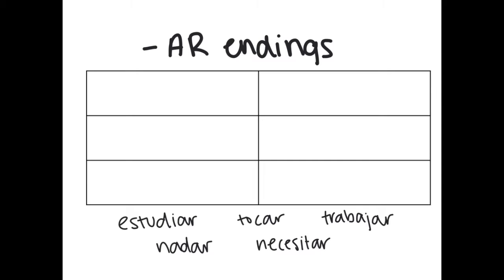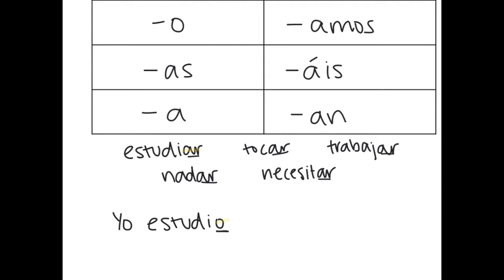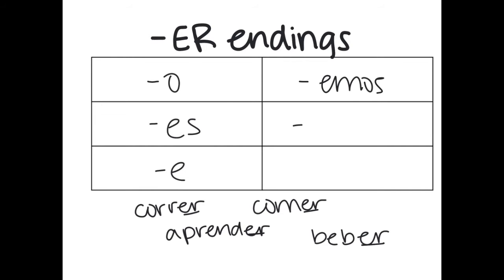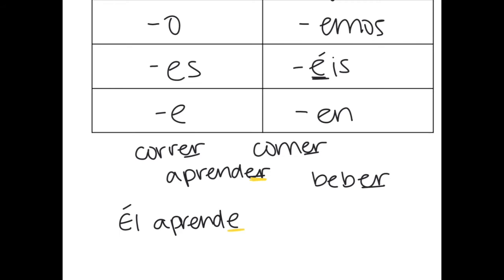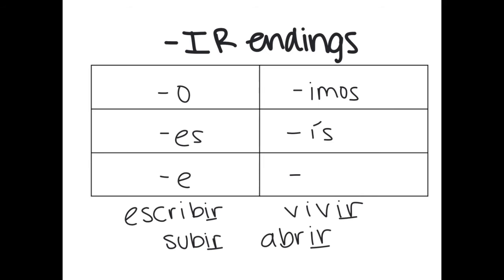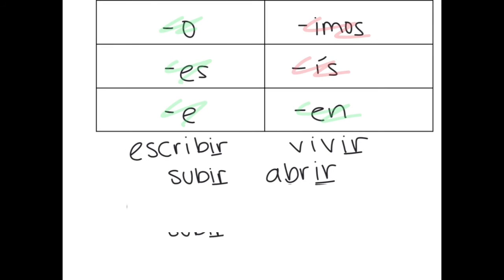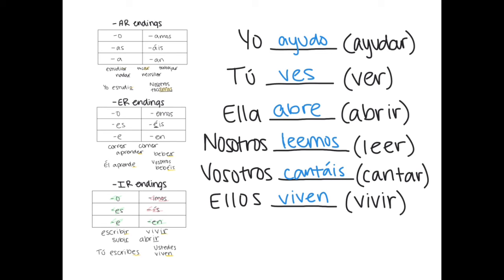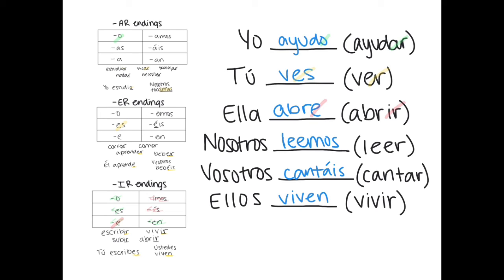SPANISH HOW TO - Present Tense Regular Verb Conjugation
¡Hola estudiantes! This is our first content video on the channel!